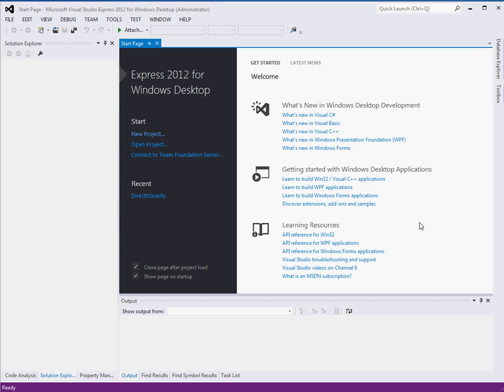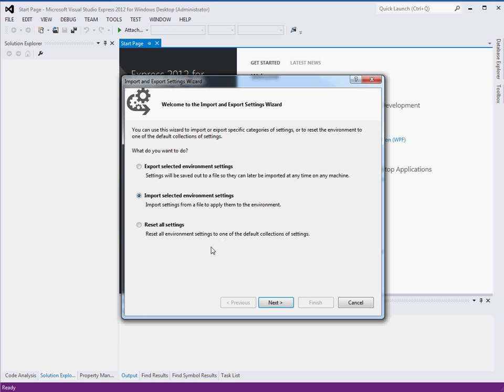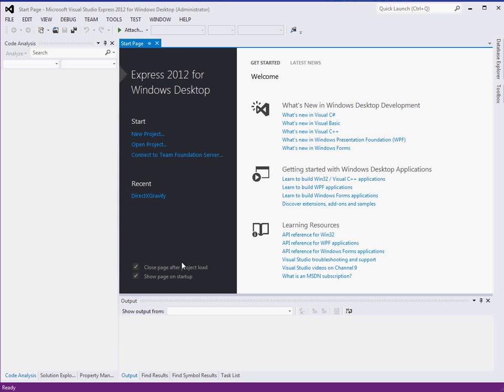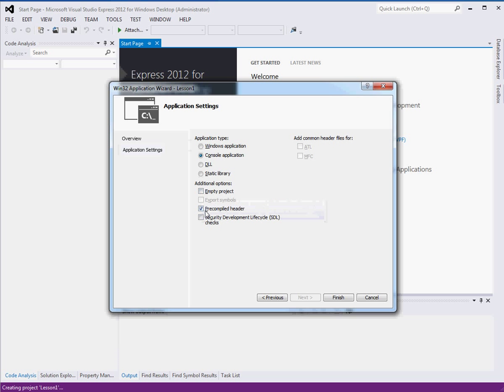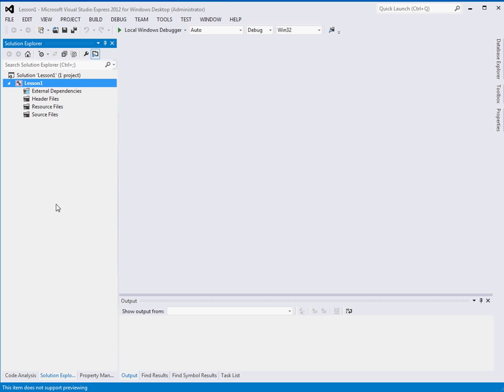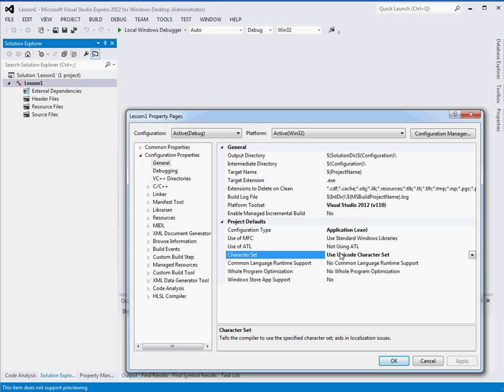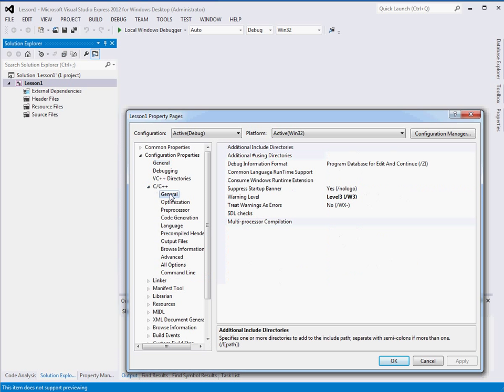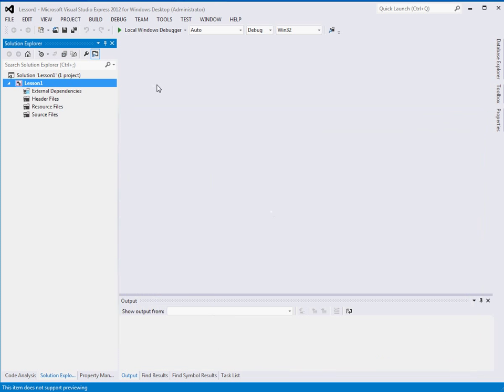C++11 Beginner Tutorials Lesson 2 by Gamer2Creator. Setting up a project in VS11.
Setting up a project in Visual Studio 2012.

Here is a link to my settings file.